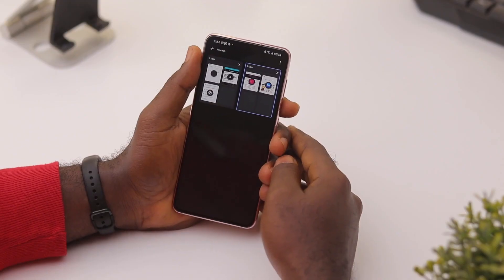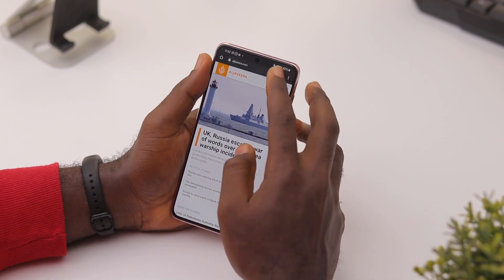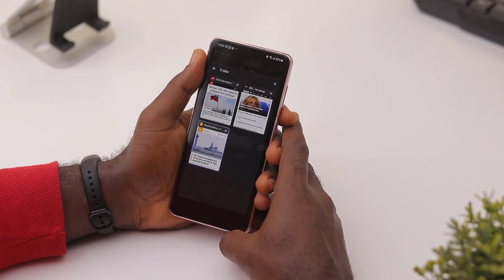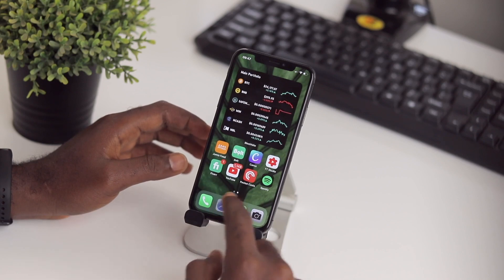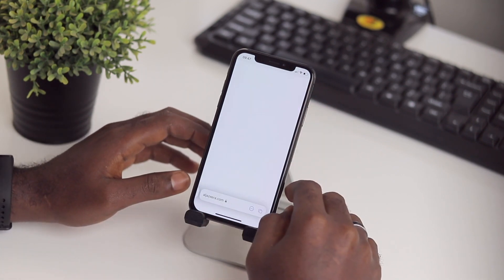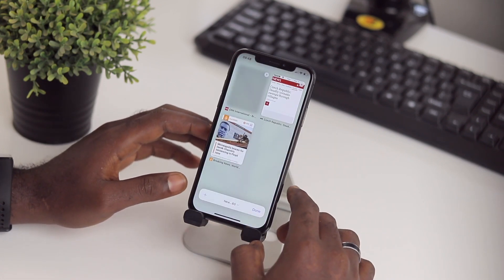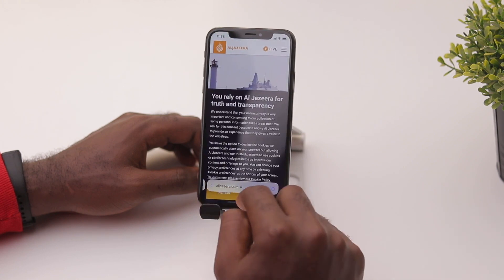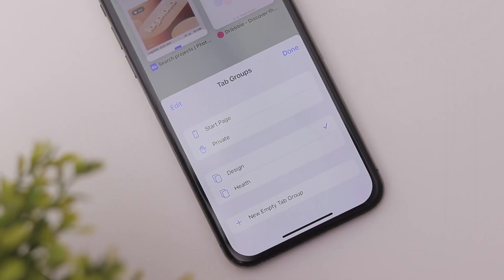Safari Tab Groups VS Chrome Tab Groups